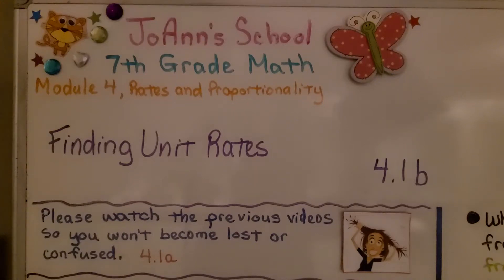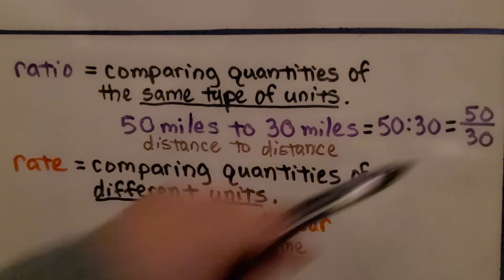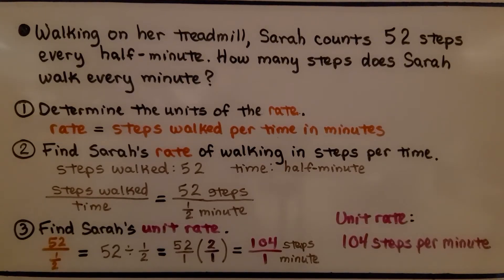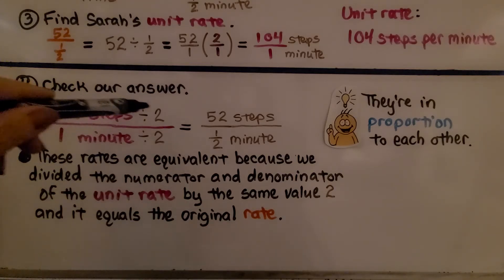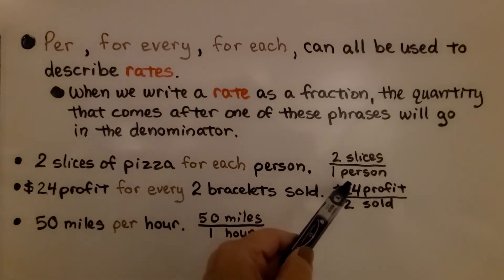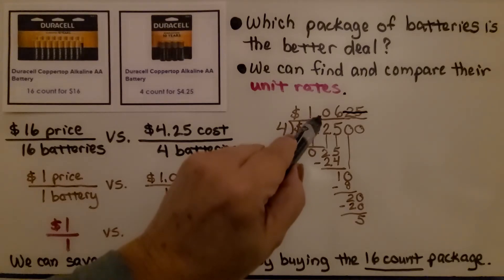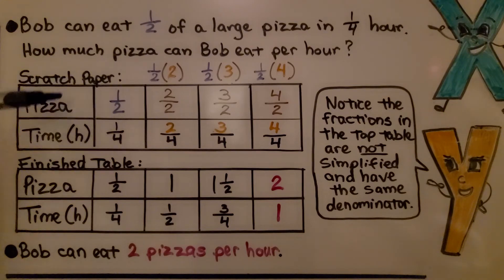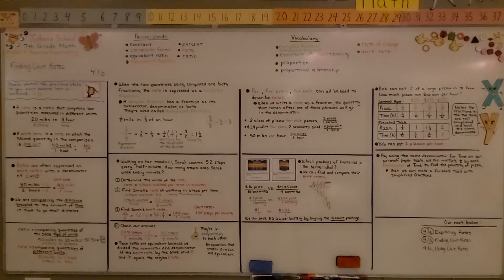7th Grade Math 4.1b, Finding Unit Rates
A rate is a ratio that compares two quantities measured in different units. A ratio is a comparison of quantities of the same type of units. A unit rate is a rate in which the second quantity in the comparison is one unit. Rates are often expressed as unit rates with a denominator of 1 unit. When two quantities being compared are both fractions, the rate is expressed as a complex fraction. A complex fraction has a fraction as its numerator, denominator, or both. They're also called compound fractions. We walk-through three different problems which involve finding unit rates. Per, for every, for each, can all be used to describe rates. When we write a rate as a fraction, the quantity that comes after one of these phrases will go in the denominator.

Language: English
2018 copyright
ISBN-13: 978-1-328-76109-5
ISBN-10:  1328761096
Item Weight: 2.4 pounds
Paperback: 560 pages
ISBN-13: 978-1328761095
Product dimensions: 8.5 x 1.07 x 1.12 inches
Reading level: 12 - 13 years